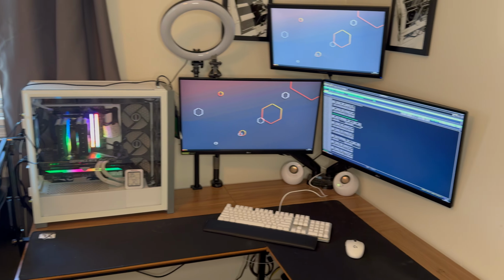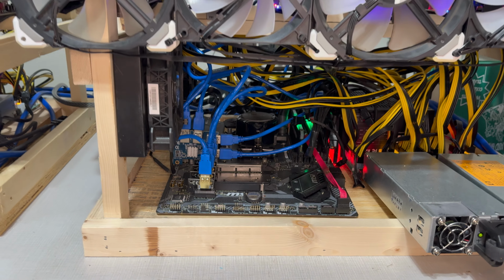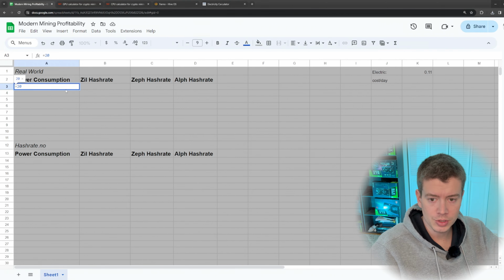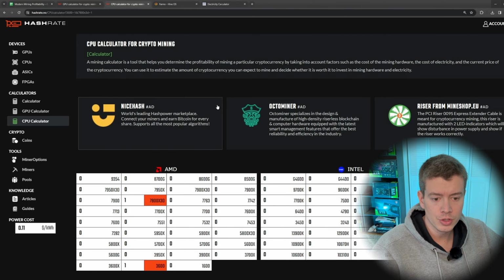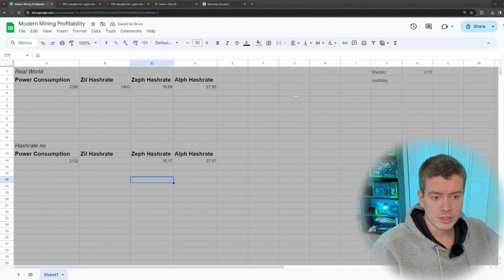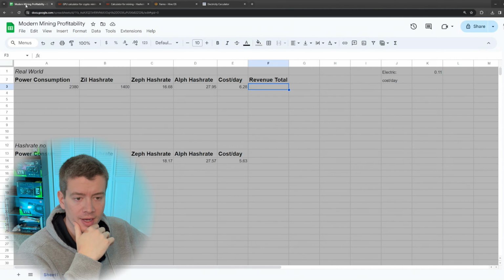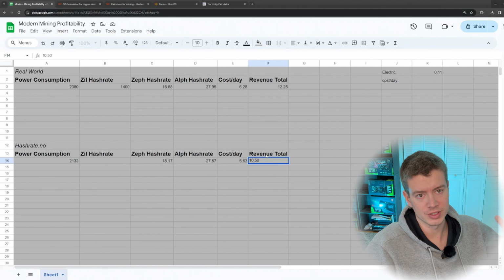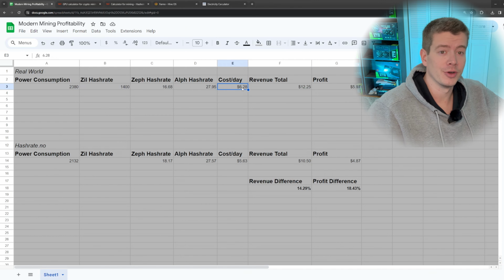How Profitable is my $5000 Crypto Mining Farm in 2024?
Today I see how accurate Hashrate.no is at calculating profitibility. I also break down the profitibility of my $5000 GPU mining farm with numbers from March 2024. My cards are dual mining Zilliqa & Alephium plus my CPU's are mining Zephyr on the Randomx Algo.

My favorite mining cards are rtx 3060ti, rtx 3070, rtx 3080

Good Deals On In Stock GPU's For Mining in 2024 (Efficiency):
🛒GALAX 4060Ti
🛒Gigabyte 6600
🛒Gigabyte 3070
🛒MSI 3060

My Mining Rig Parts I Use:
🛒Budget PSU
🛒12in Fan
🛒20in Fan

0:00 Modern Mining
0:27 Mining Crypto on Gaming PC
0:55 Garage GPU Mining Setup
2:24 Crunching the Numbers
5:53 Is Hashrate.no Accurate?